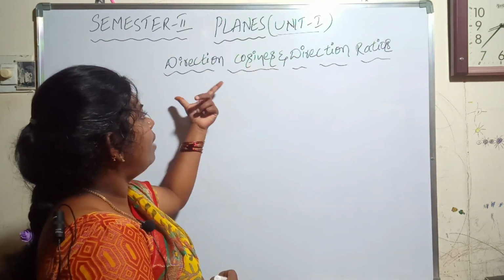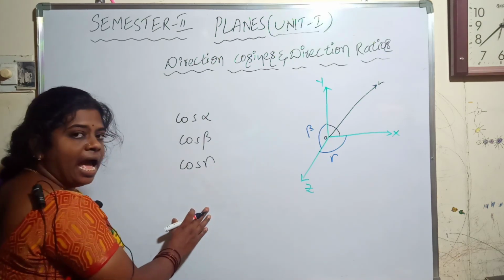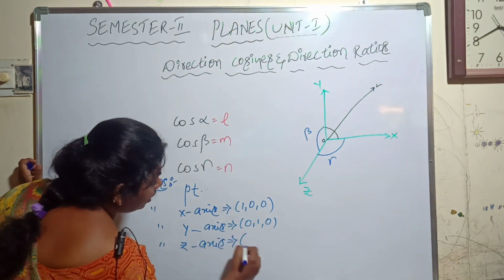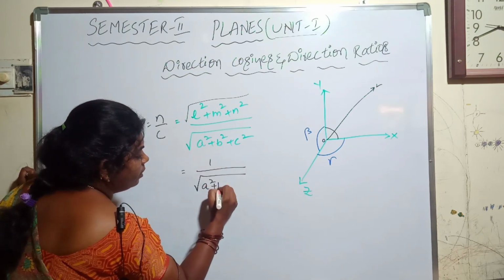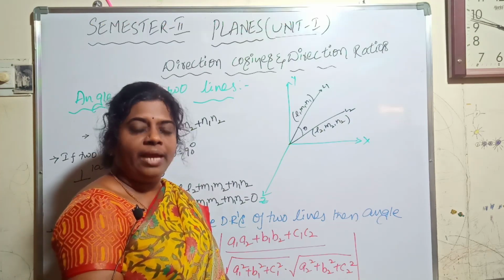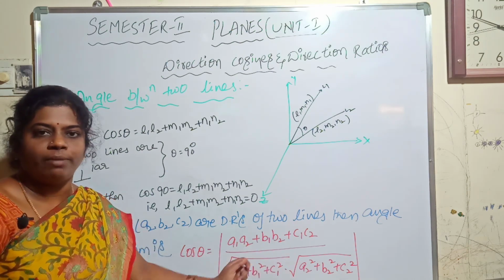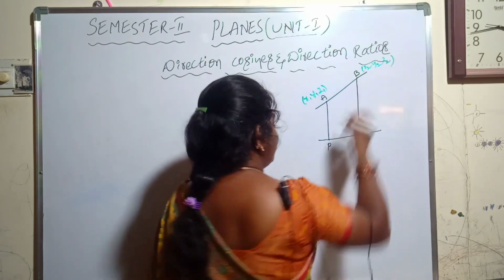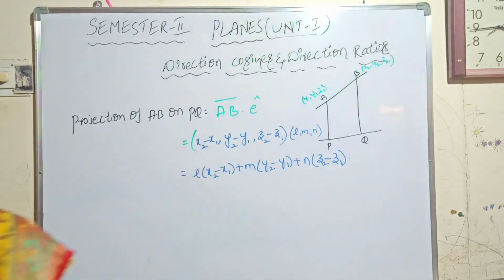MATHEMATICS SEMESTER-2,IMPORTANT QUESTIONS IN PLANES PART-1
MATHEMATICS,SEMESTER-II, IMPORTANT QUESTIONS IN PLANES,PART-1
PLANES